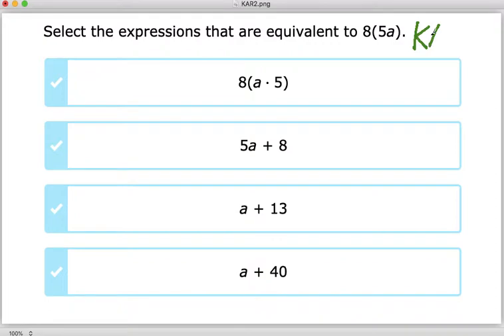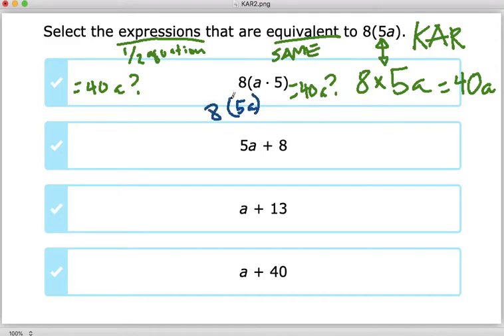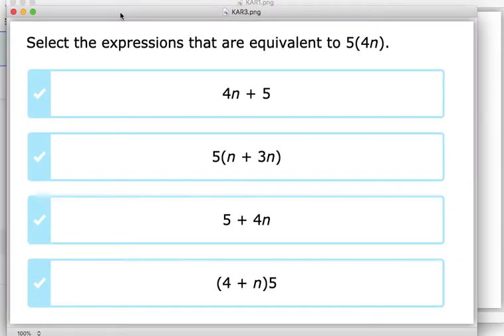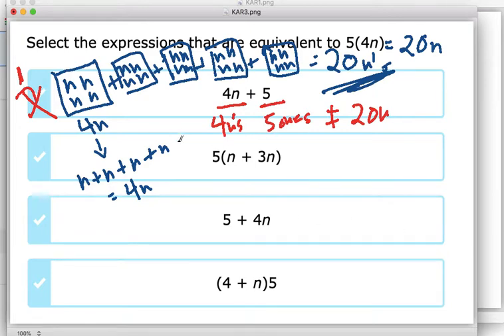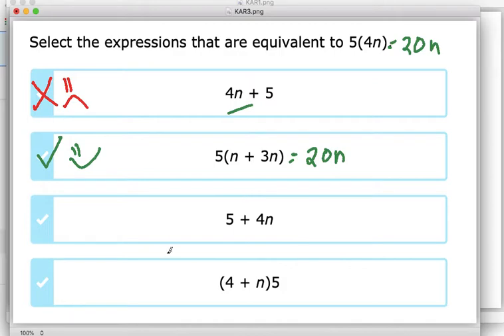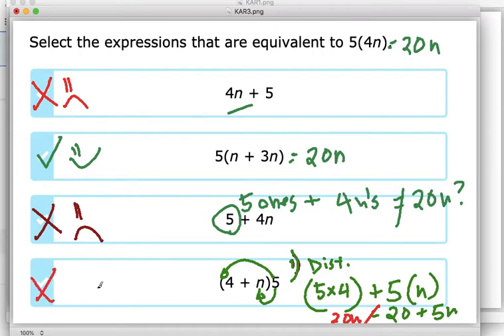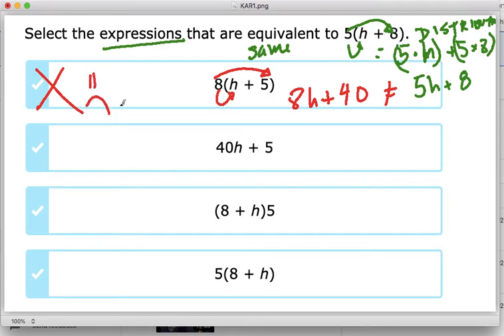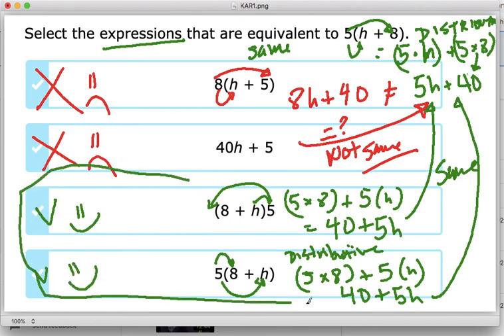More KAR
From Jerwin in P4/7